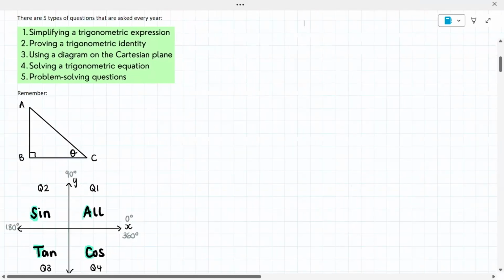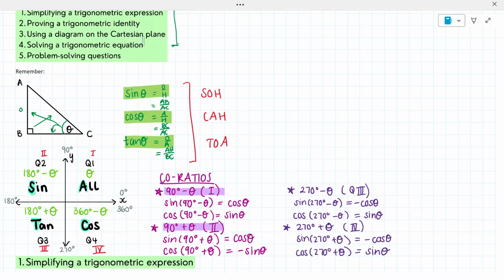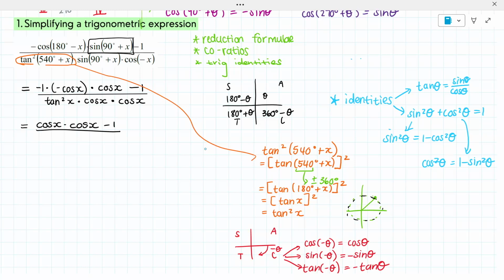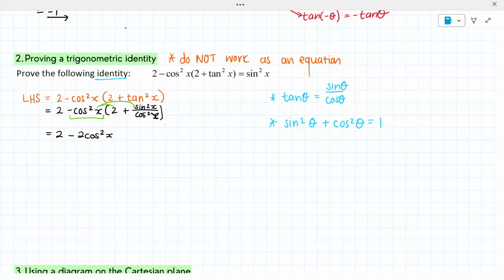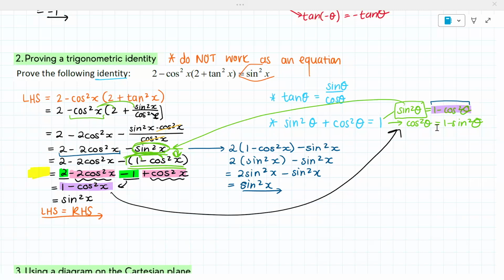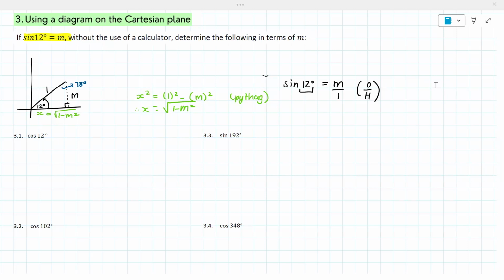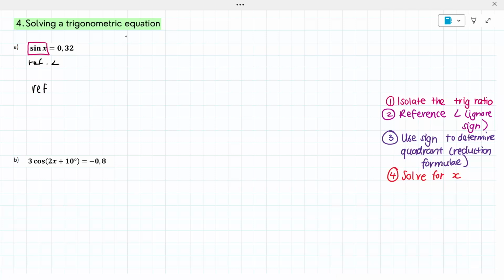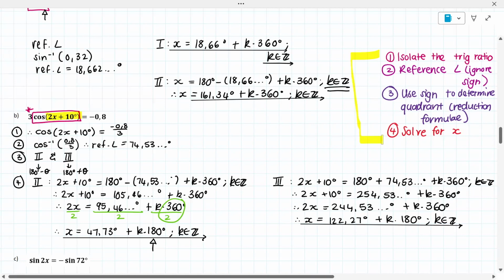Grade 12 - Trig (grade 11 trig)